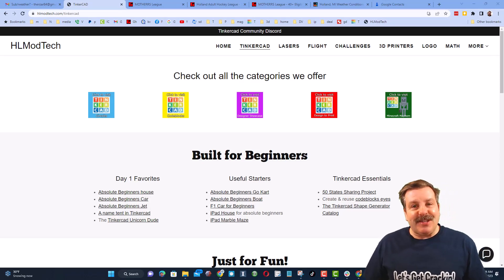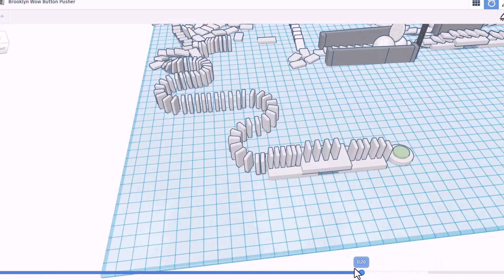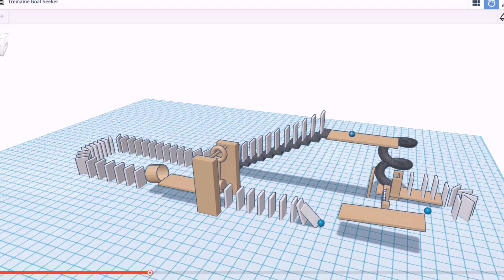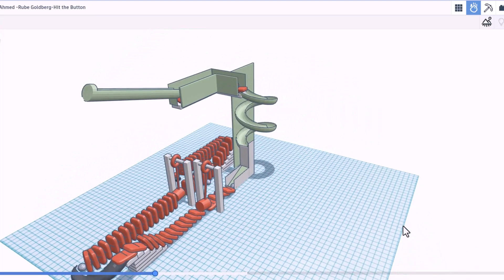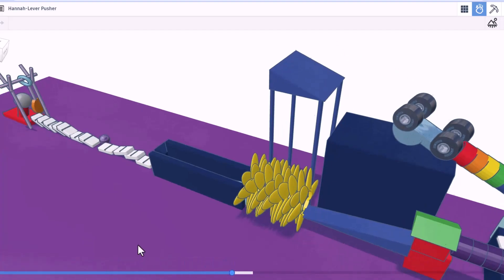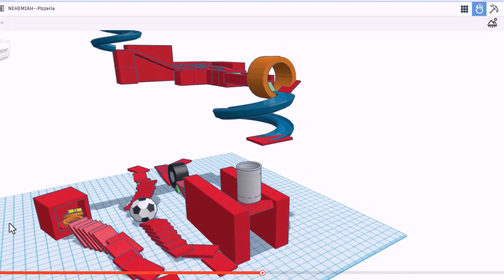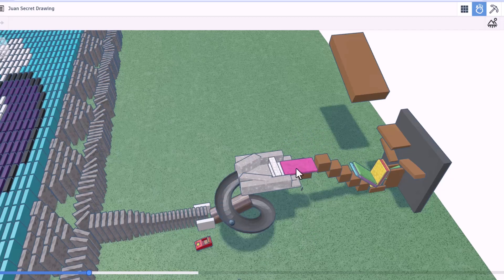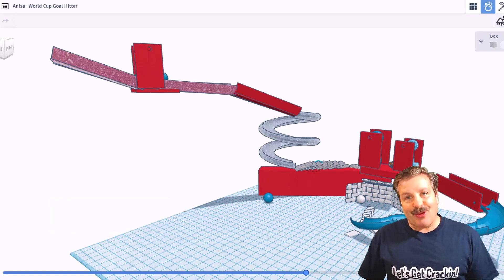Rube Goldberg Machines: Mrs. Ross Davis' Tinkercad Sim Lab Projects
These are Tinkercad Sim Lab Rube Goldberg Machines Mrs. Ross Davis' class. This is the full of this series of designs on Tinkercad TV.  Thanks again to Mrs. Ross Davis for sharing the amazing things happening in her classroom. 💯👍

Contents

00:00 - Intro
00:26 - Mason
01:45 - Brooklyn
03:20 - Jada
04:36 - Reece
05:48 - Tremaine
06:29 - Jayden
07:29 - Taylor
08:23 - Ahmed
09:15 - Melissa
10:12 - Makayla
11:02 - Hannah
11:59 - Austin
12:43 - Michael
13:26 - Nehemiah
14:58 - Anisa
15:50 - Helynn
16:51 - Juan
18:20 - How to share
19:52 - Wrap up